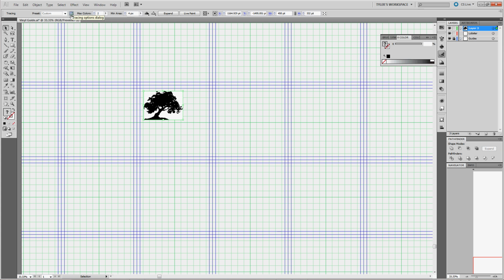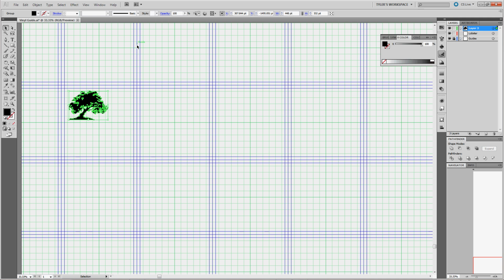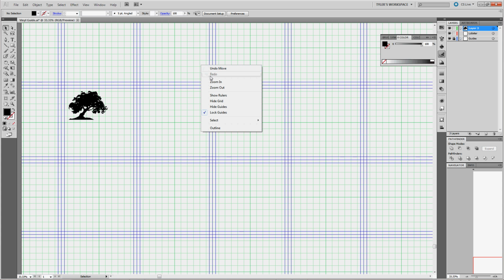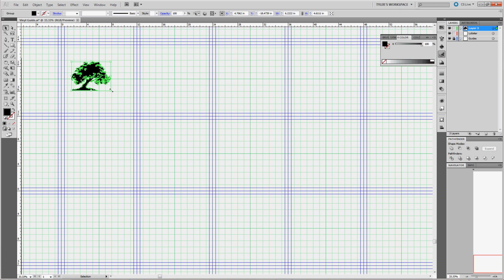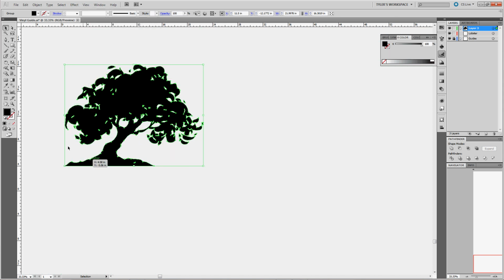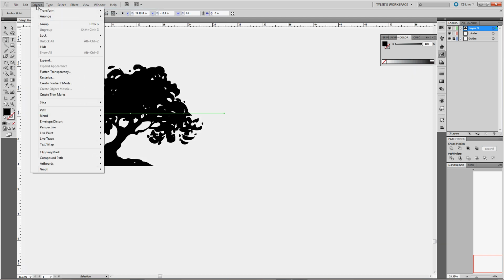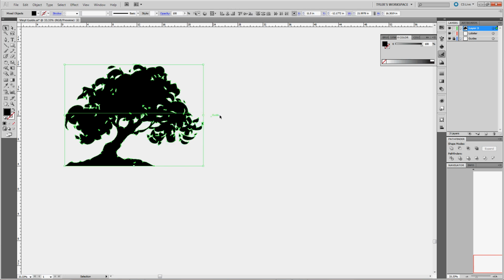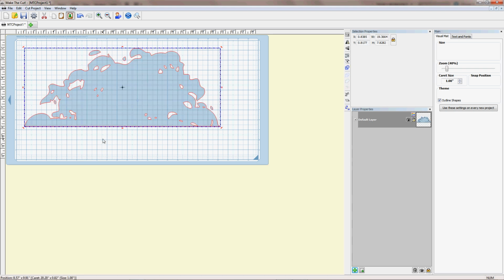Breaking Apart an Image in Adobe Illustrator